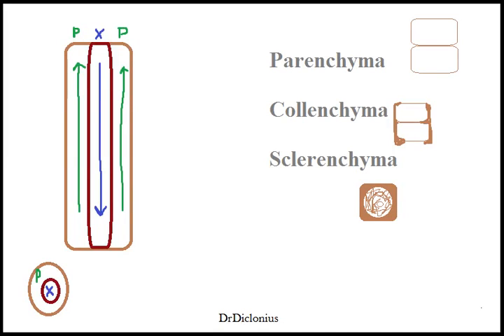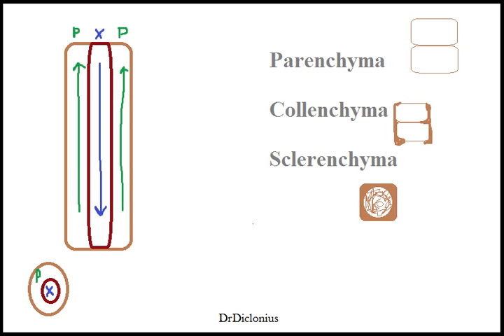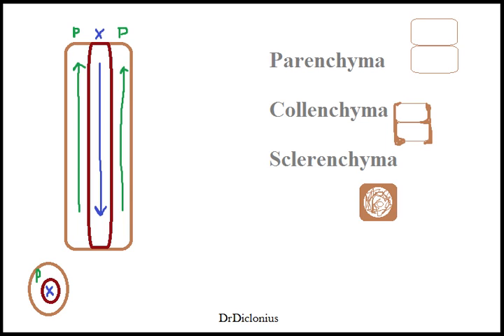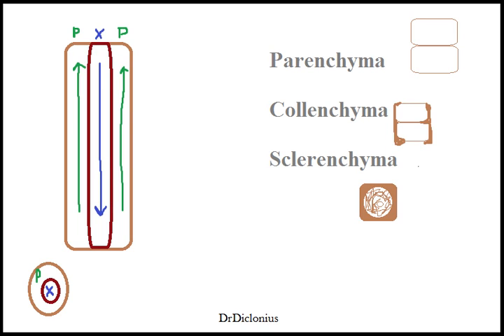Xylem Phloem in Plant Tissues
Parenchyma collenchyma and sclerenchyma